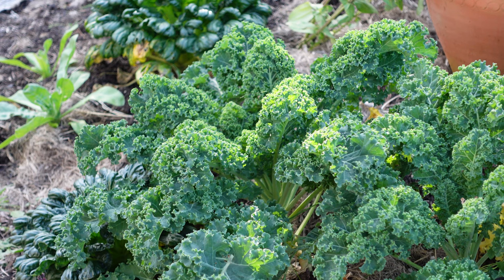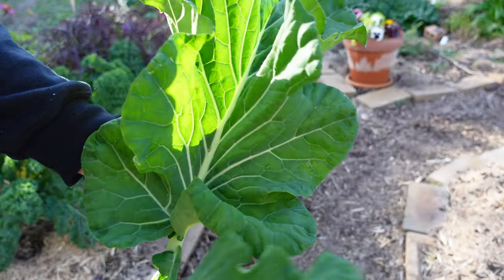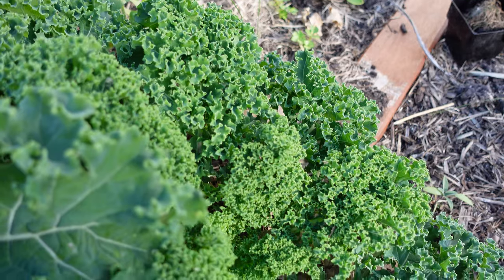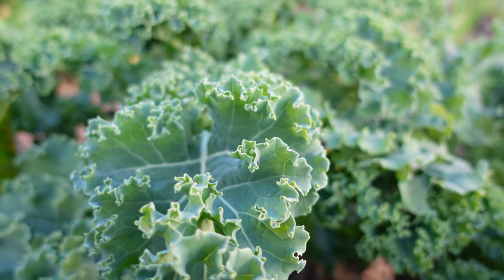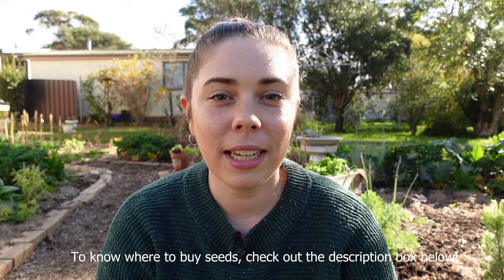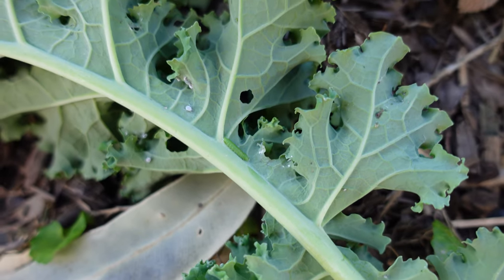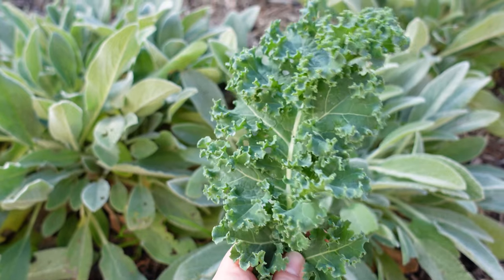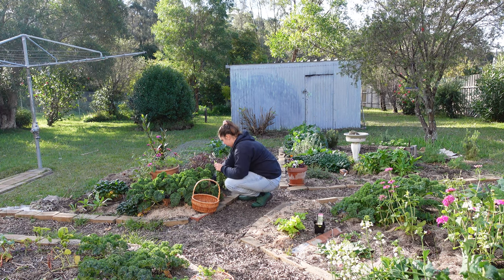How to Grow, Harvest and Use Kale 🥬 Easy Food to Grow for Self-Sufficiency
It's no myth that food prices are increasing everywhere in the world. Now more than ever it's important to know how to grow your own food to stock up the fridge/pantry but also ensure that you have access to healthy, nutritious food. Kale and collards are one of my top foods that I recommend new and beginner gardeners. They're super easy to grow from seed, don't require much maintenance and are one of the most nutritious leafy greens out there. I'd love to know if you grow kale in the garden and how you like to use it!

🥬Timestamps🥬
00:00 Introduction
02:01 Why you should grow kale
03:29 Popular varieties of kale
05:21 When to sow kale seeds
06:34 Soil conditions for growing kale
07:47 Positioning kale in the garden
08:58 How to fertilise kale
09:54 Dealing with pests on kale
12:11 Companion planting around kale
13:05 How to know if your kale plant is unhealthy
14:33 How to harvest and use kale

Hey there!